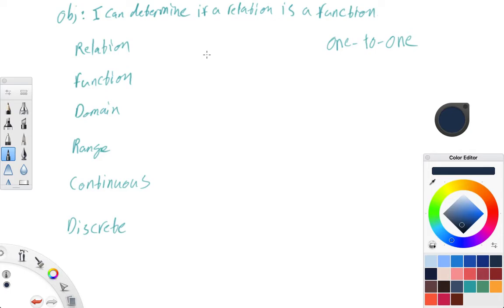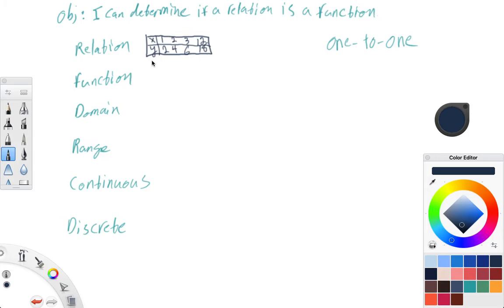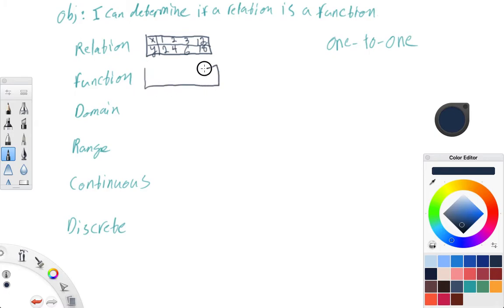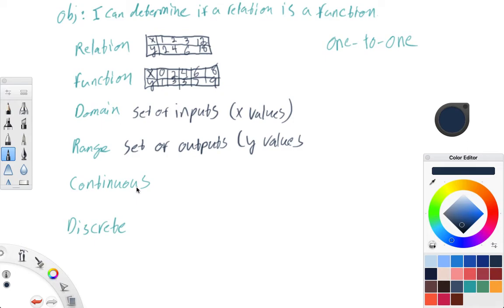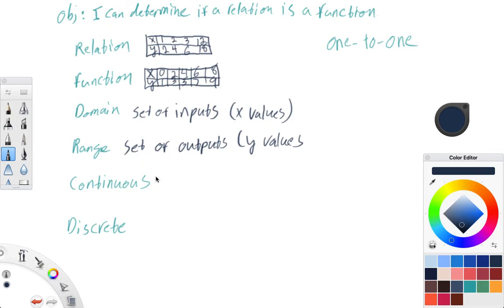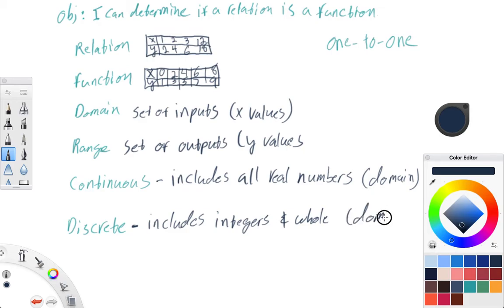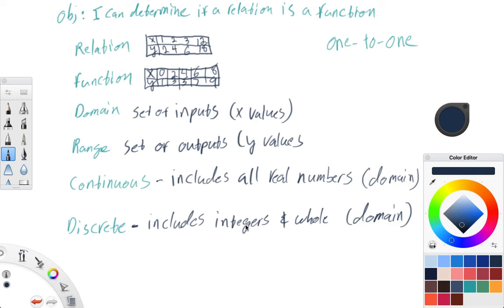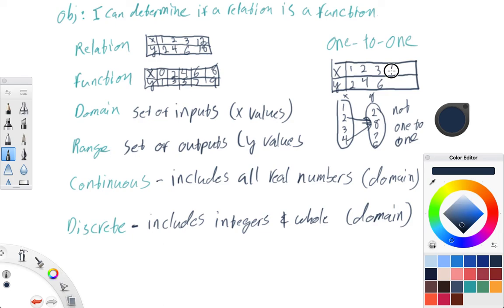Algebra Intro to Relations and Functions